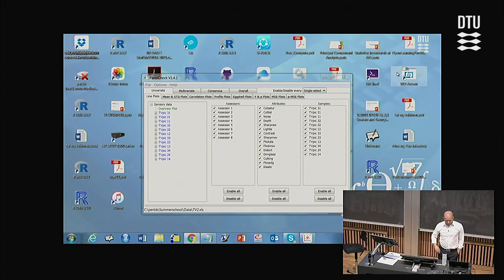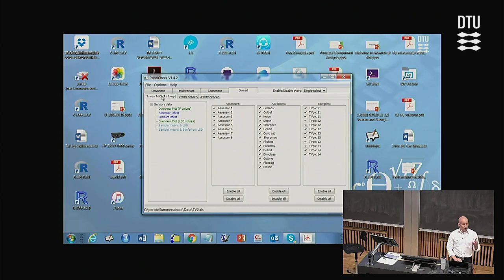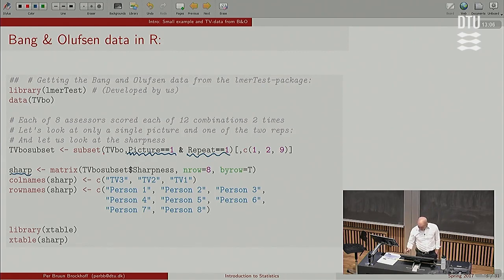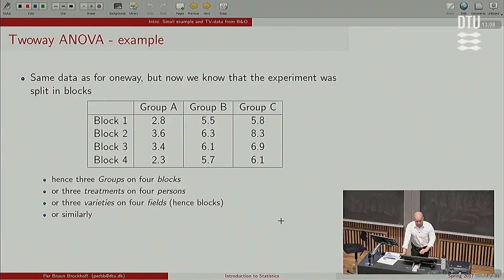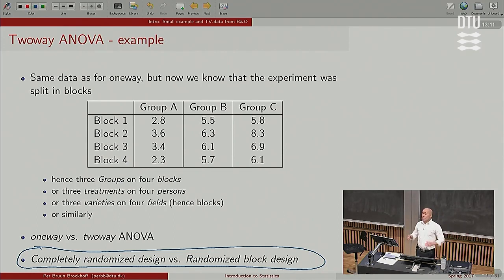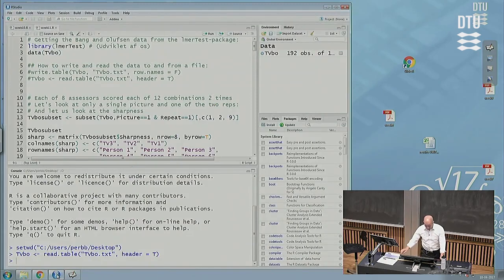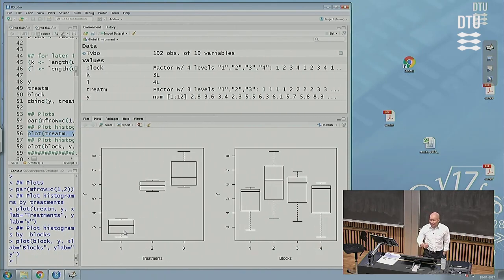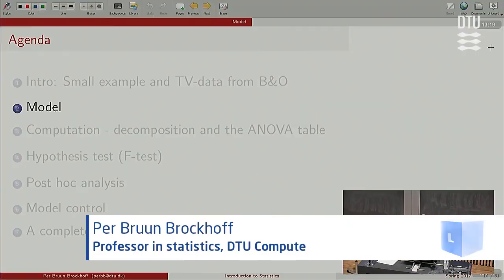11 A Two way ANOVA Intro